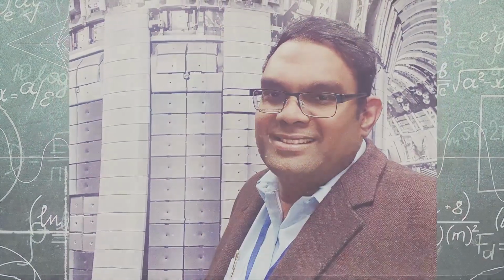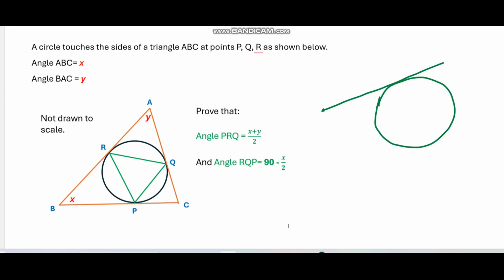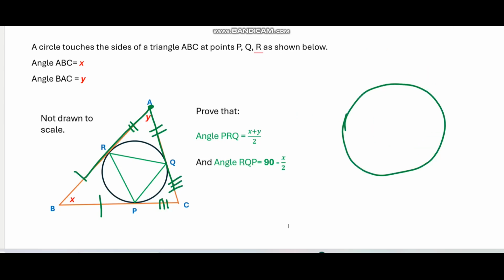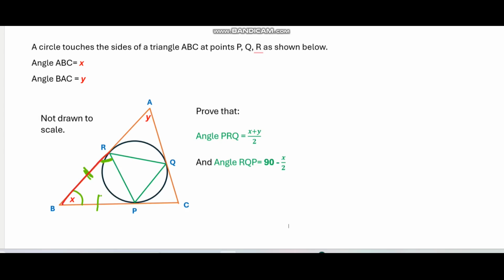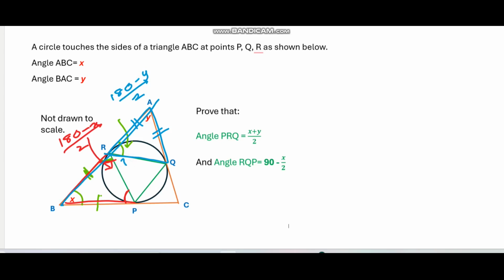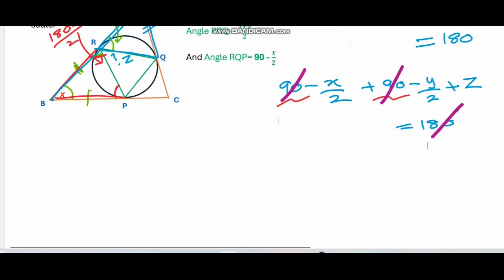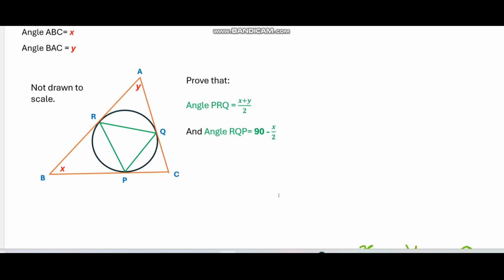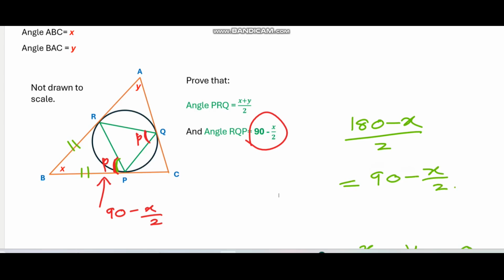GCSE Maths- One Challenging Question A Day- Q8 [Only 2% get this right!!!]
Welcome to GCSE Maths- One Challenging Question A Day- Q8 [Only 2% get this right!!!] video.

Only 2% of people get these types of questions right—are you ready to be one of them? Join Cambridge Scholar Mr. Wesley as he takes on challenging GCSE Maths questions, one at a time. Have a tough question you'd like him to solve? If not, Mr. Wesley will still send you the solution directly via email!